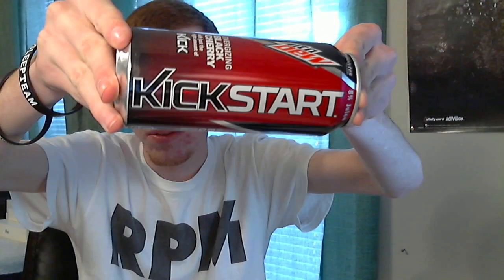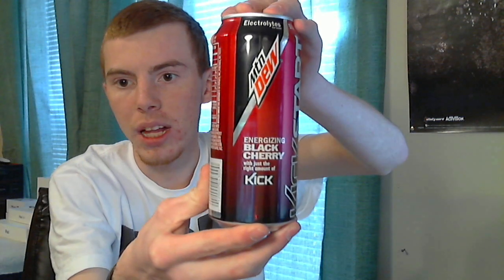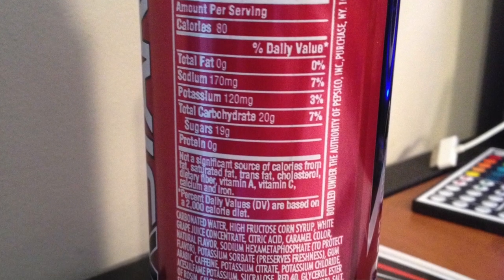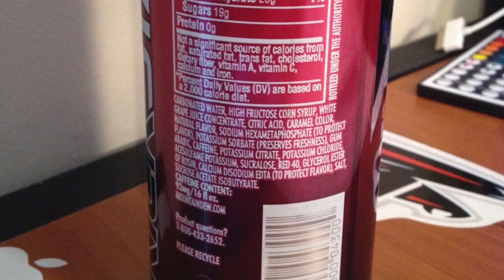Mountain Dew KickStart BLACK CHERRY First Taste @mtn_dew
NEWER KICKSTART - LIMEADE -

- Facebook.com/thekev2013